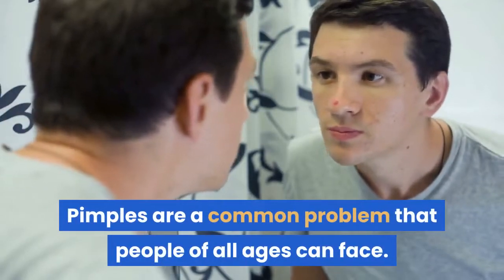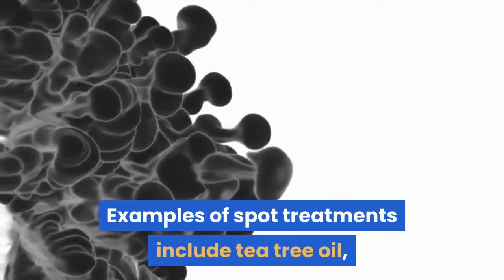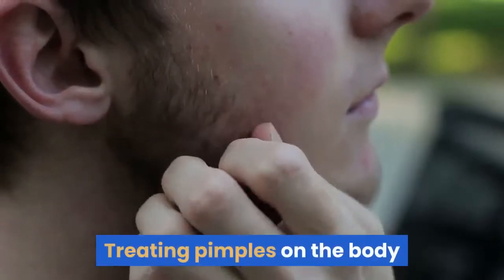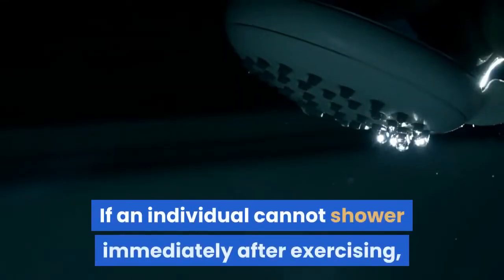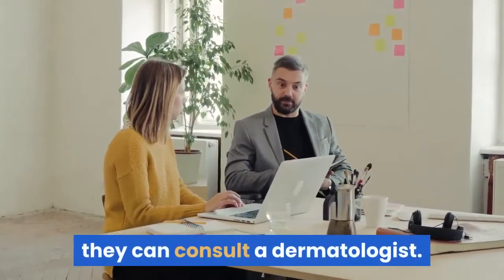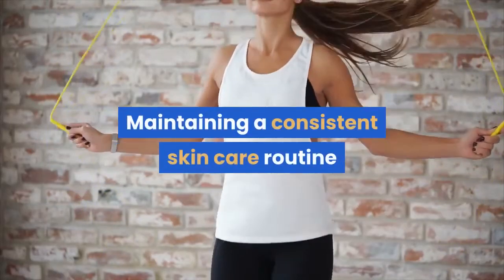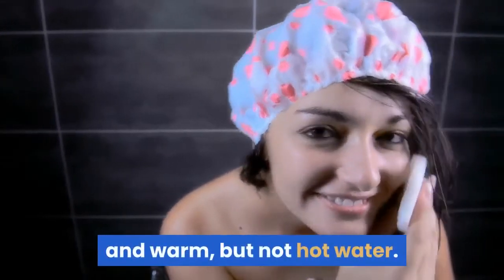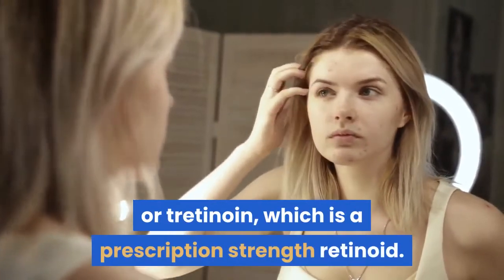Get rid of pimples fast[home remedies] (acne)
Treating pimples on the face
A person should not pick at, squeeze, or otherwise “pop” a pimple. Doing so can spread the bacteria that cause acne, risking infection of the pimple, and acne scarring.

Instead, try these methods to get rid of pimples fast:

Wash the affected area with a gentle cleanser. Pat the area dry with a clean towel.
Apply a spot treatment that can dry out the pimple. Examples of spot treatments include tea tree oil, benzoyl peroxide, or salicylic acid. Apply to the pimple and area around it, using clean hands, to target the pore and oil builtup underneath.
If a person does not have any spot treatments available, they can try home remedies instead. Examples of these include crushing an aspirin and mixing it into a paste with a small amount of water. Applying calamine lotion may also help to dry out the lesion.
Consider specialized spot treatments or masks that you apply directly to the pimple. Examples include clay masks for acne blemishes, or acne “dots.” Acne dots are patches that cover blemishes and contain drying solutions, such as tea tree oil or salicylic acid.
While a person is waiting for the pimple to go completely, they can apply a medicated concealer or cosmetic drying lotion. These contain ingredients, such as salicylic acid or benzoyl peroxide, to treat the blemish further while it heals.

Treating pimples on the body
Pimples on the chest and back are highly treatable but may require a different approach than facial treatments, due to variations in the skin.

Some potential treatments include:

Using a body wash that contains benzoyl peroxide. The American Academy of Dermatology (AAD) recommend leaving the body wash on the chest or back for 2–5 minutes before rinsing. If a person has sensitive skin, they can use a 5.3% benzoyl peroxide solution. Those with very oily skin may use as much as a 10% solution.
Applying a 0.1% adapalene gel to any skin lesion areas. A person can purchase this gel over the counter. If someone has difficulty reaching their back to apply the gel, they can buy a device to apply the medicine.
Changing clothing immediately after exercising to reduce sweat and oil buildup. If an individual cannot shower immediately after exercising, wiping the skin with a cleansing wipe or flannel can help.
Refraining from picking or scratching pimples. Picking at pimples can make them worse and increase the risk of more severe symptoms.
Using oil-free sunscreens when in the sun. Manufacturers sometimes label oil-free products as noncomedogenic. Using these can help prevent oil building up under the skin.
Always using oil- and fragrance-free lotions. Avoiding oils and fragrances on acne-prone areas of the body can reduce the likelihood for body acne breakouts.
As with pimples on the face, acne blemishes on the rest of the body can take time to fully clear. If a person does not see results in 6–8 weeks, they can consult a dermatologist.